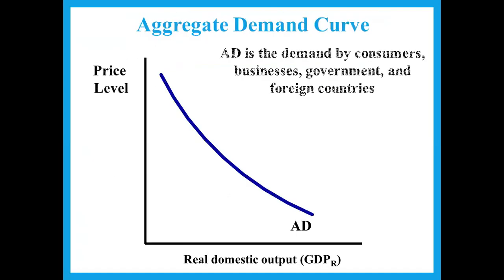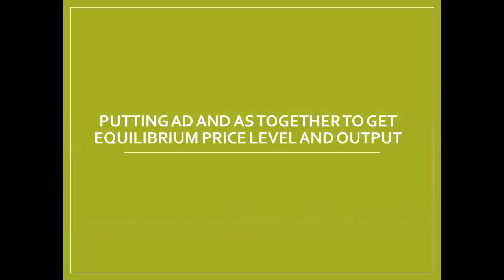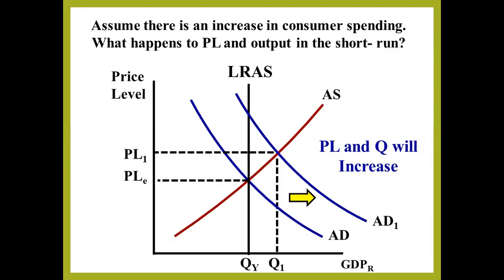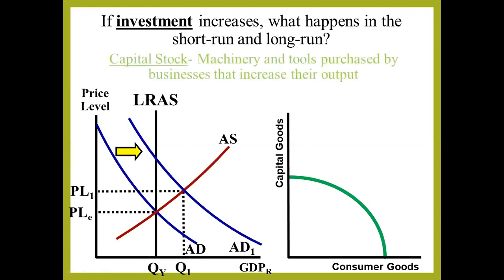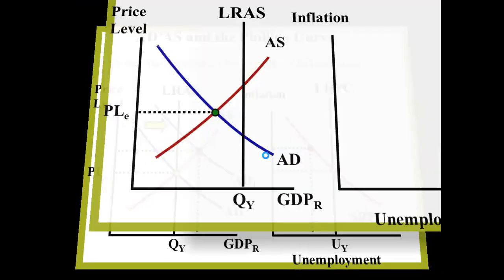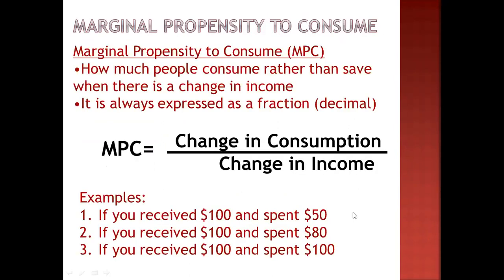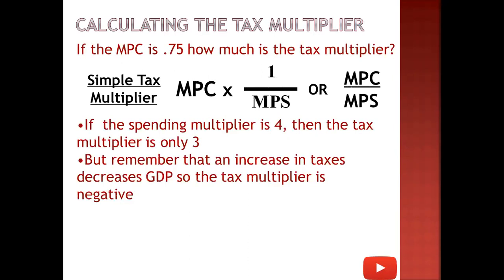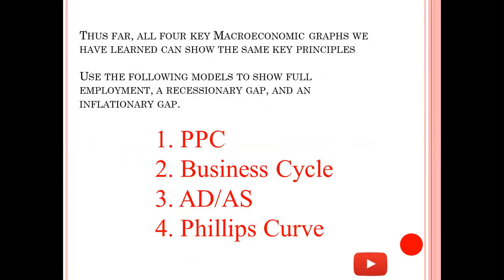Macro Unit 3 Review